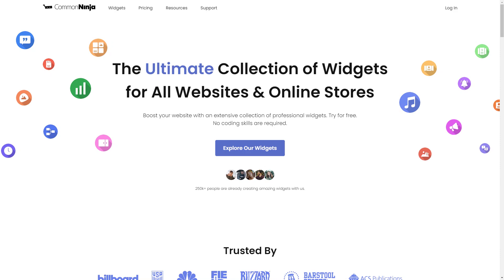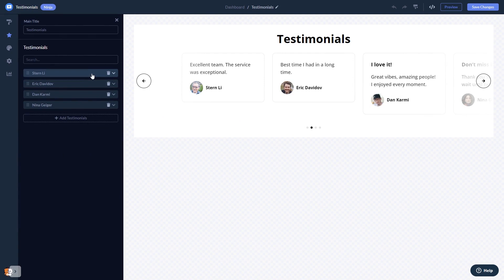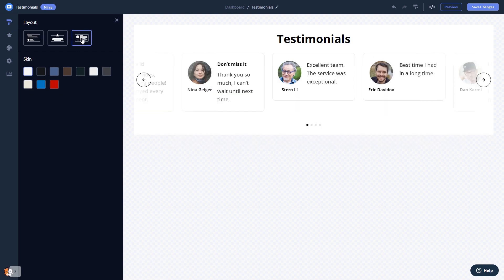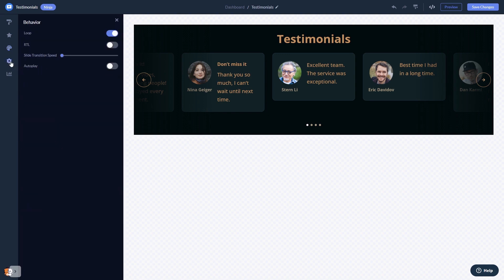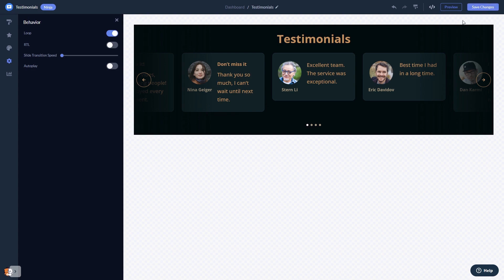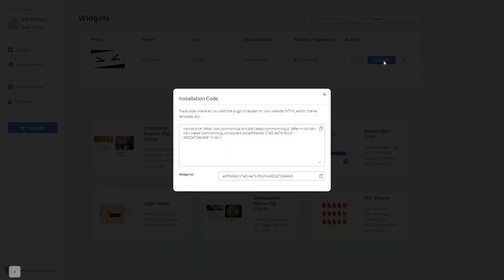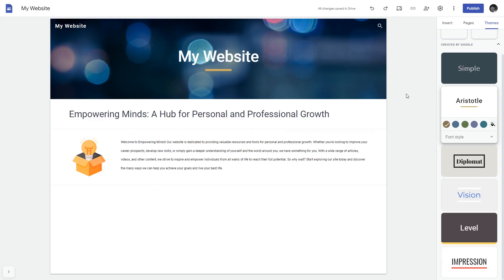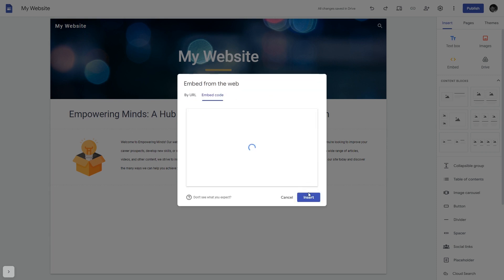How to add a Testimonials Slider to Google Sites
Common Ninja’s Testimonials Slider widget is a powerful tool for adding a fully customizable testimonial carousel to your website. With it, you can improve your credibility and build up your trustworthiness, enhance your design, and unleash the full power of your creativity.

Video Timeline
00:00 About the Testimonials Slider widget
00:28 Creating Testimonials Slider widget
00:41 Editing the Testimonials Slider widget
01:31 Adding the Testimonials Slider widget to Google Sites

The Testimonials Slider widget for Google Sites has a wide variety of customizable features, including:
- Advanced control options
- Distinct layouts
- Multiple skins
- Various cons